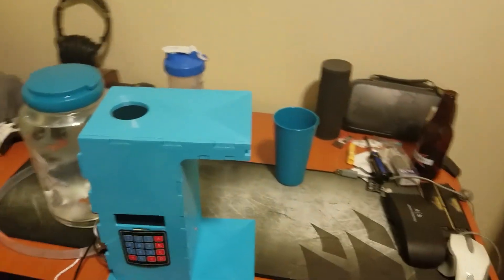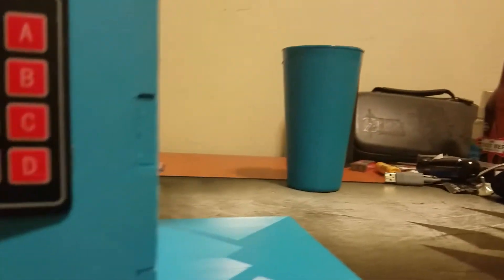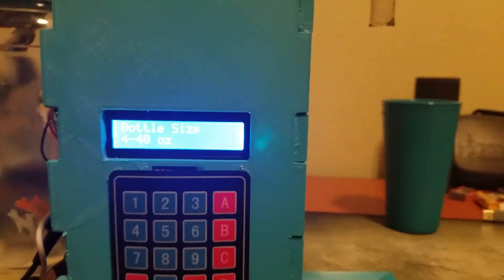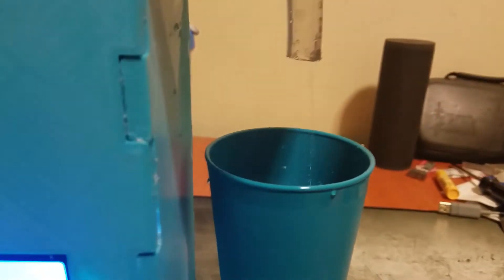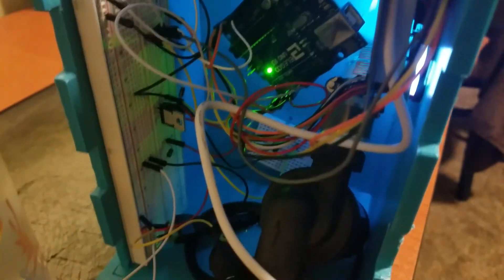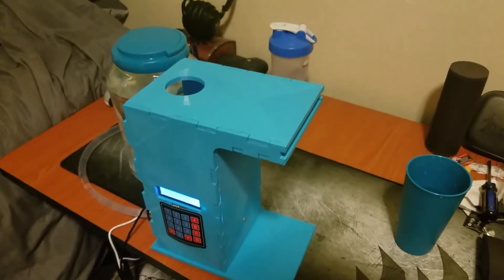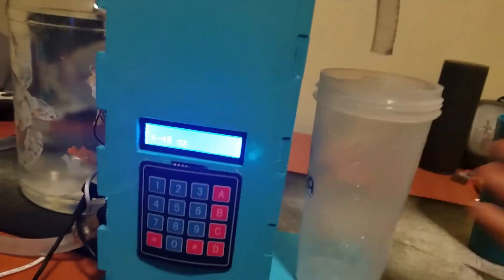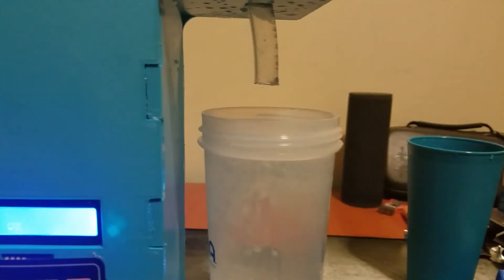Bottle Filler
Winter 2020